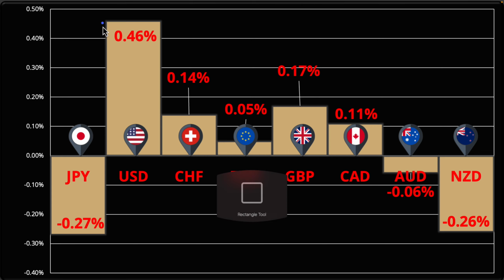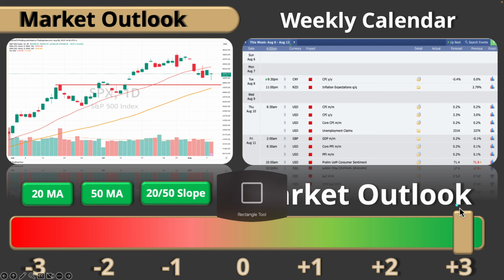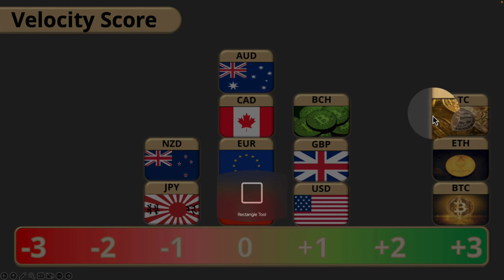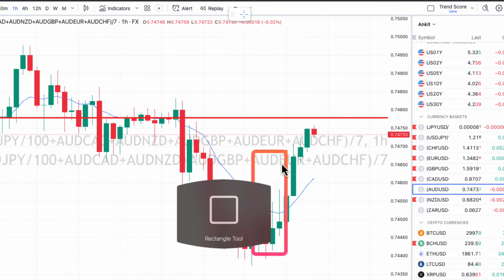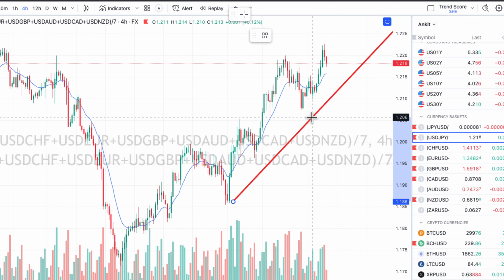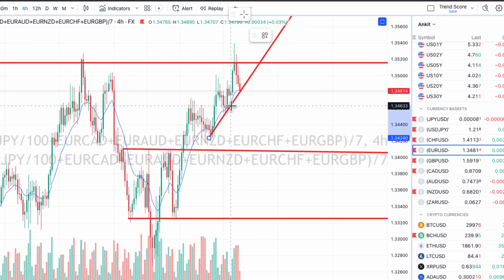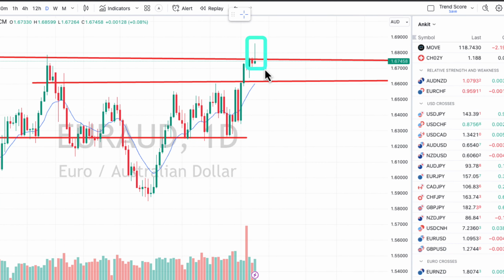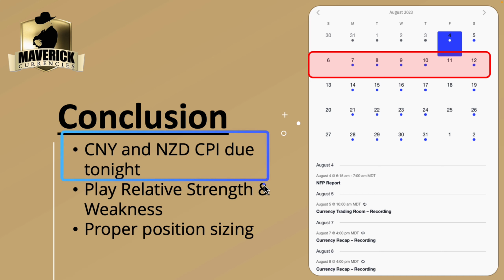Prop Trading Forex & Crypto Recap: August 8th, 2023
Cryptocurrency & FOREX Recap and prop trader outlook for the next 24 hours for the Equities, foreign currencies, forex market, and cryptocurrencies.  We analyze the 8 major foreign currencies (USD, JPY, CHF, EUR, GBP, CAD, AUD, NZD) and re-score our relative strength system to find the best trades in forex today.  Once we break down the relative strength and weaknesses in forex today, we identify the strongest and weakest currencies in forex today.   These currencies are paired into a currency cross and entry points are established in the forex recap.

Bitcoin Forecast
BTCUSD Forecast
Bitcoin Cash Forecast
BCHUSD Forecast
Ethereum Forecast
ETHUSD Forecast
Litecoin Forecast
LTCUSD Forecast
USD forecast

Forex today
forex recap